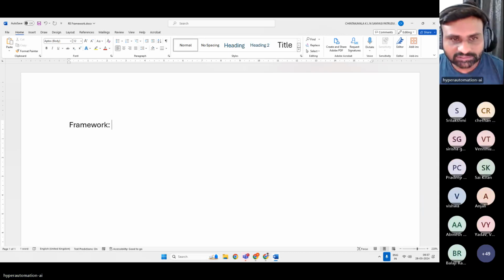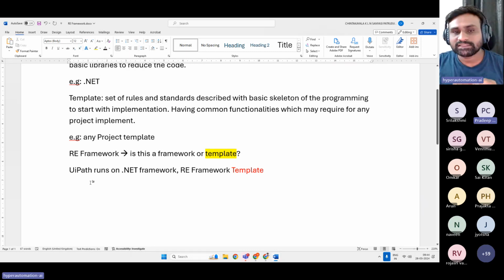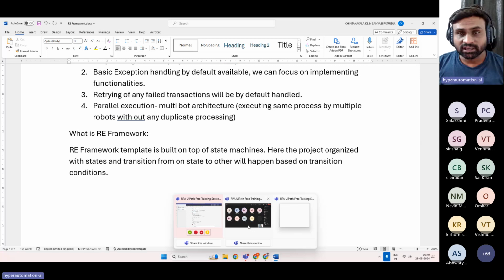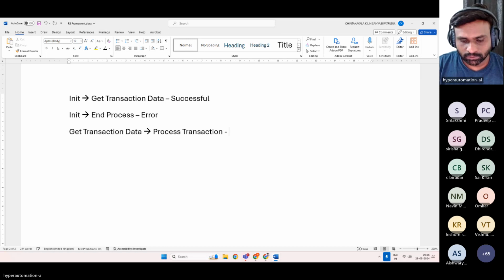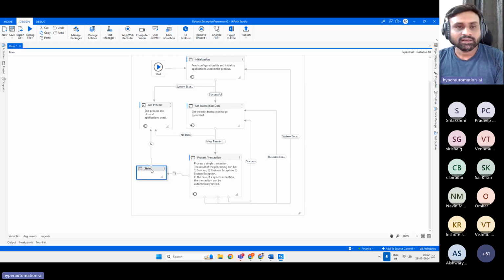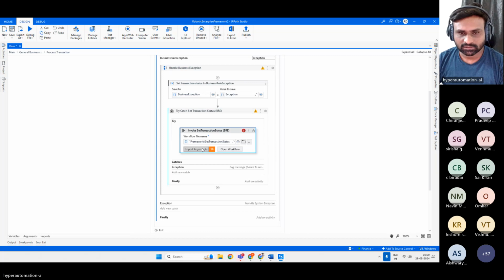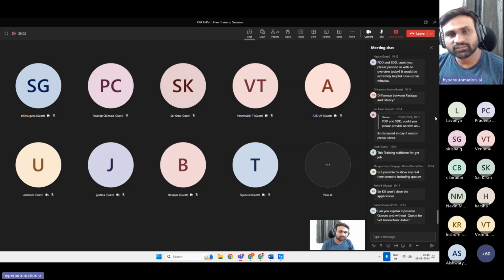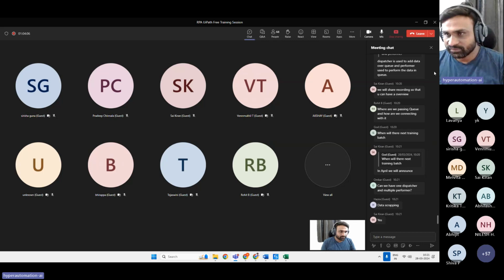Mastering RE Framework: The Ultimate Guide | UiPath Free Training Series Day 16 Wrap-up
Welcome to the final day, Day 16, of our UiPath Free Training Series. Today, we're focusing on the Robotic Enterprise Framework (RE Framework) and wrapping up everything we've learned throughout the series. This session is designed to solidify your understanding of RE Framework, a cornerstone of advanced automation projects in UiPath, and to conclude our comprehensive training journey together.

In this video, we'll cover:

1. Introduction to RE Framework: Discover the structure, components, and advantages of using the Robotic Enterprise Framework for your automation tasks.

2. State Machine Logic: Dive into the state machine logic that underpins the RE Framework, learning how states, transitions, and activities coordinate to handle complex processes.

3. Transactions and Queues: Understand how transactions are managed within the framework and how queues are utilized for efficient data handling.

4. Error Handling and Recovery: Learn about the built-in mechanisms for error handling and recovery, ensuring your automation is resilient and reliable.

5. Configurations and Assets: See how configurations and assets can be managed within the RE Framework to create flexible and scalable automation solutions.

6. Practical Demonstration: Watch a step-by-step demonstration of implementing a project using the RE Framework, providing you with practical insights into its application.

7. Wrap-up Session: Reflect on the key takeaways from our UiPath Training Series, reviewing important concepts and answering any lingering questions you might have.

8. Next Steps in Your UiPath Journey: Explore the pathways available for further learning and certification in UiPath, helping you to continue growing your skills in robotic process automation.

This video is an essential watch for anyone looking to master the Robotic Enterprise Framework and advance their knowledge in robotic process automation. Whether you are an RPA developer, IT professional, or business analyst, understanding the RE Framework is crucial for tackling complex automation challenges.

Share your experiences and questions in the comments section below. Thank you for joining us on this learning journey, and we look forward to supporting your continued growth in the world of automation!

Date: 28-Mar-2024
Time: 09:30 AM - 10:30 AM IST
Trainer: Pathrudu Chintakayala
Level: Advanced